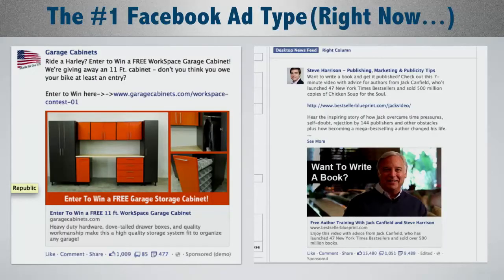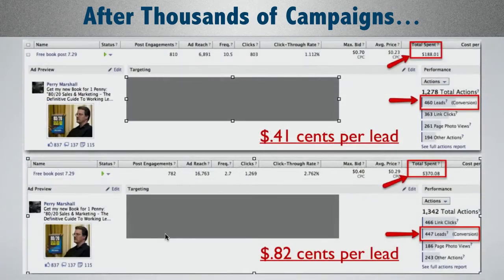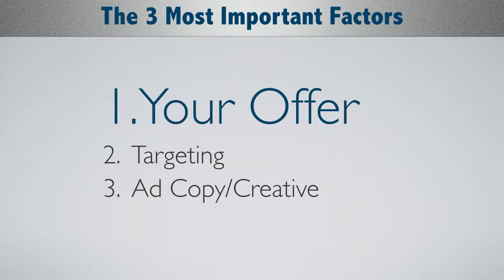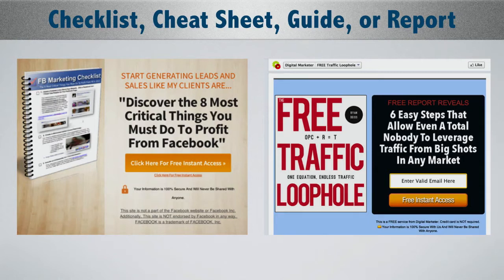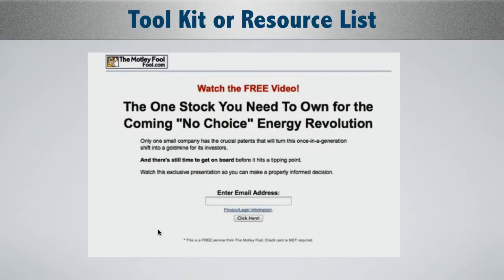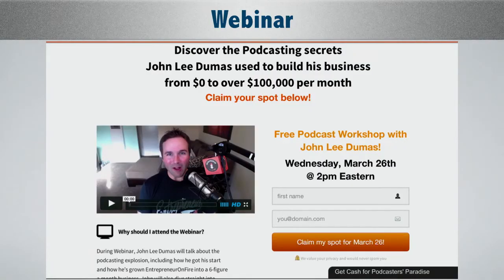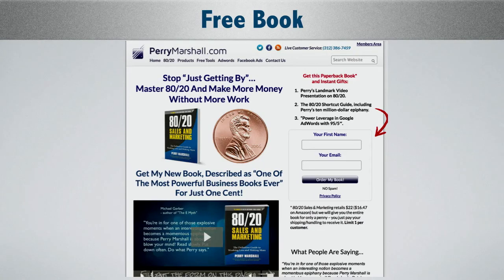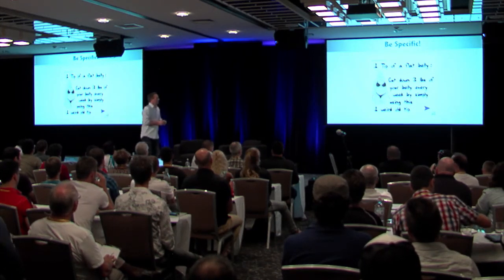How To Get the Best ROI From Your Facebook Ads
How to get the best ROI from your Facebook ads by using the #1 ROI ad type and creating the right "Facebook appropriate offer."

Video Highlights:
- 00:06 - What You Will Learn Today
- 00:30 - #1 Facebook Ad Type
- 04:09 - The 3 Most Important Factors for Running a Successful Facebook Ad Campaign
- 05:52 - Example Offers We Know Work
- 12:48 - Add One Step In Front Of Your Main Goal